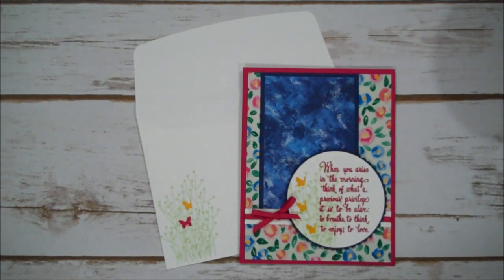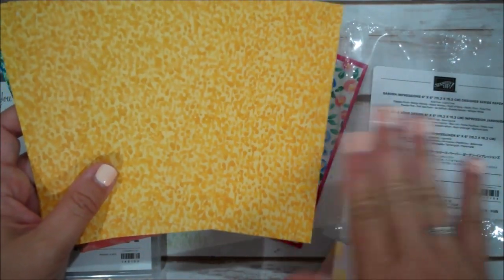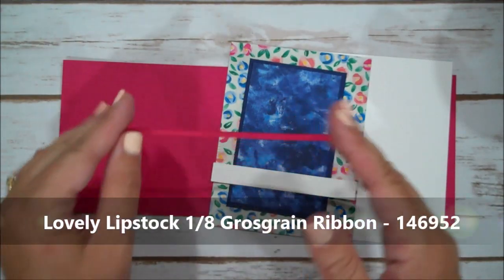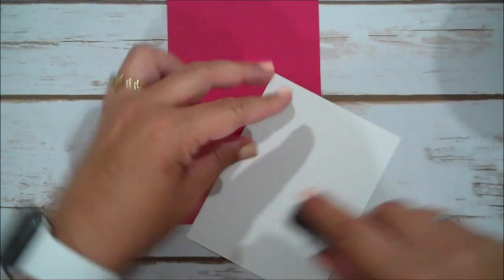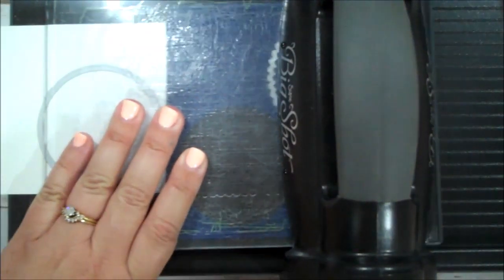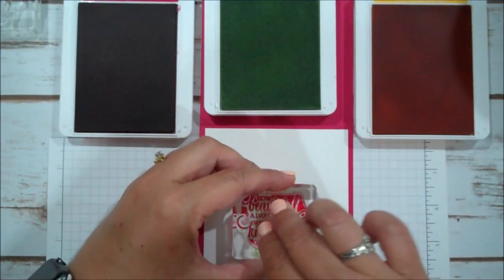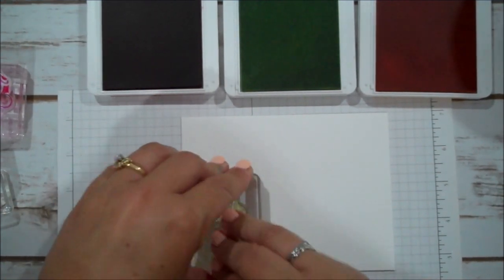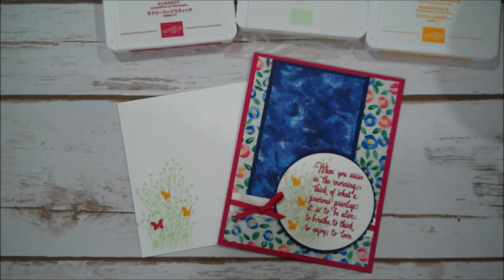Stampin' Up! Enjoy Life + Garden Impressions DSP Card Episode 269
July Host Code: ACTD27DH

Garden Impressions 6" X 6" (15.2 X 15.2 Cm) Designer Series Paper [146289] - Price: $11.00